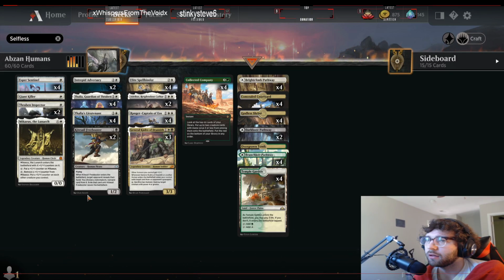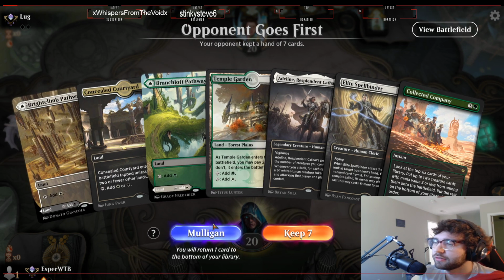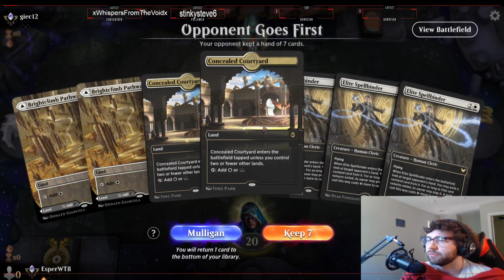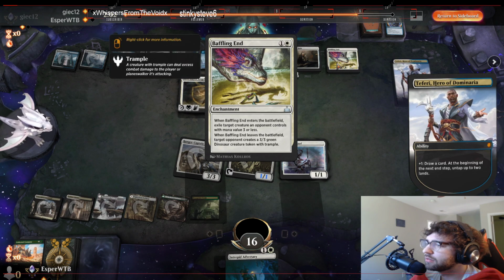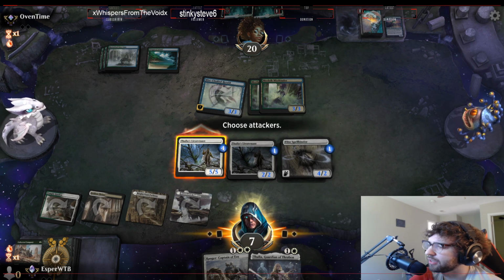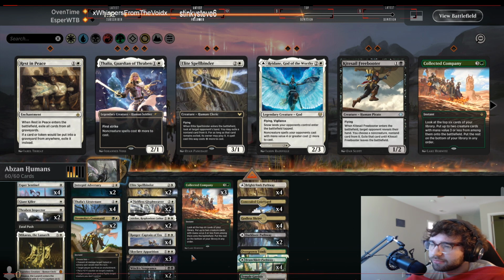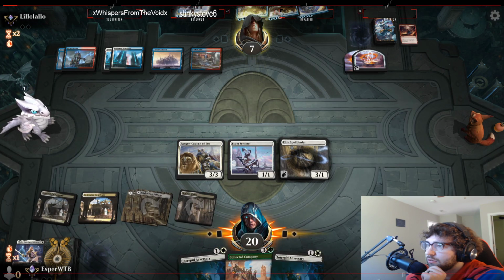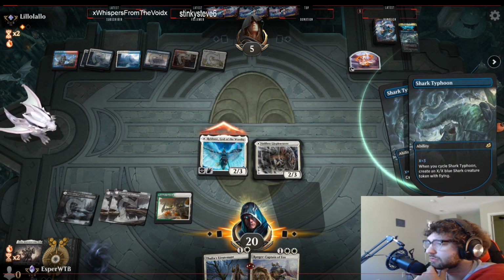The Best Death & Taxes Deck in Historic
Deck
4 Esper Sentinel (MH2) 12
4 Brightclimb Pathway (ZNR) 259
1 Giant Killer (ELD) 14
4 Thalia, Guardian of Thraben (DKA) 24
4 Thalia's Lieutenant (J21) 27
4 Ranger-Captain of Eos (MH1) 21
4 Elite Spellbinder (STX) 17
2 Kitesail Freebooter (XLN) 110
4 Concealed Courtyard (KLR) 282
3 General Kudro of Drannith (IKO) 187
4 Collected Company (AKR) 186
4 Godless Shrine (RNA) 248
4 Branchloft Pathway (ZNR) 258
4 Temple Garden (GRN) 258
2 Darkbore Pathway (KHM) 254
1 Overgrown Tomb (GRN) 253
2 Thraben Inspector (SOI) 44
2 Intrepid Adversary (MID) 25
2 Adeline, Resplendent Cathar (MID) 1
1 Mikaeus, the Lunarch (JMP) 123

Sideboard
3 Skyclave Apparition (ZNR) 39
1 Rest in Peace (AKR) 33
1 Fatal Push (KLR) 84
2 Dromoka's Command (DTK) 221
2 Reidane, God of the Worthy (KHM) 21
2 Witch's Vengeance (ELD) 111
2 Yasharn, Implacable Earth (ZNR) 240
2 Selfless Glyphweaver (STX) 157